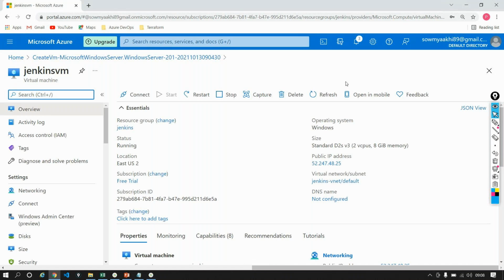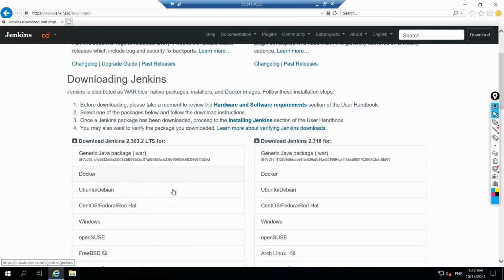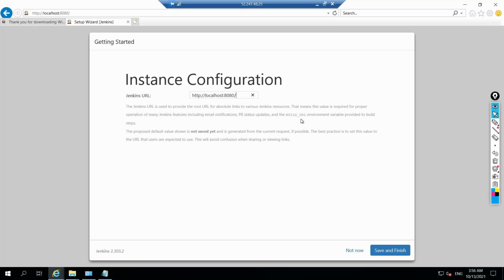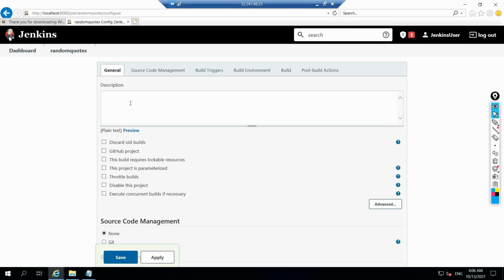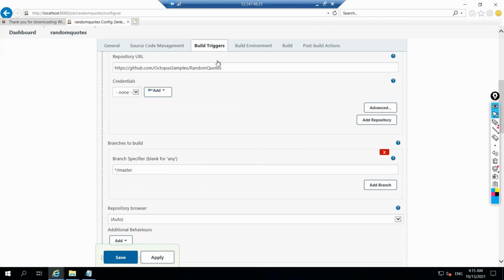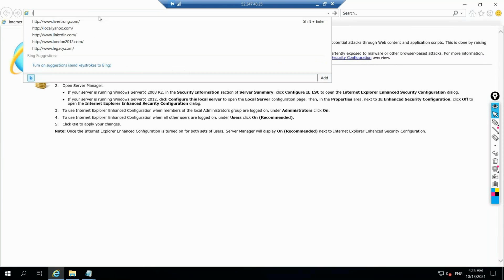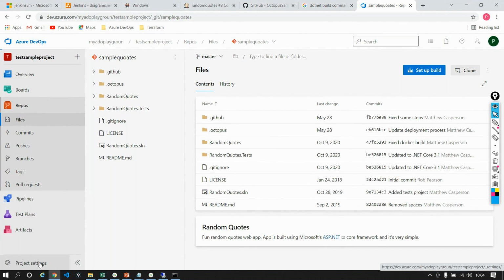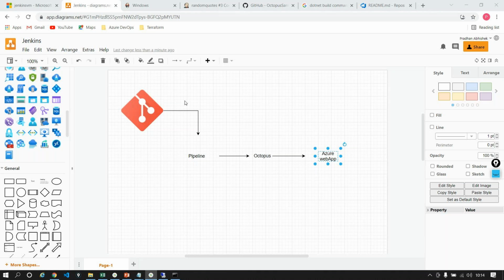What is Jenkins | Jenkins installation | Creating CI-CD using Jenkins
Queries solve
 What is Jenkins?
 How to install Jenkins?
 Creating CI-CD using Jenkins?

 • Azure DevOps Introduction